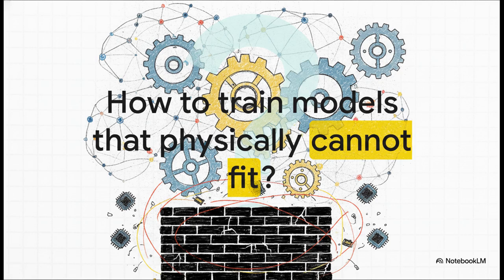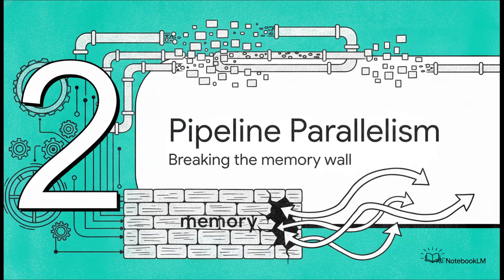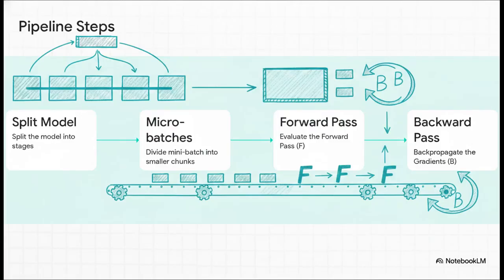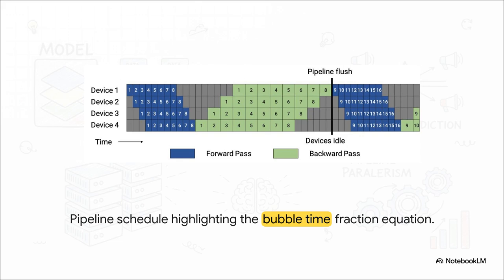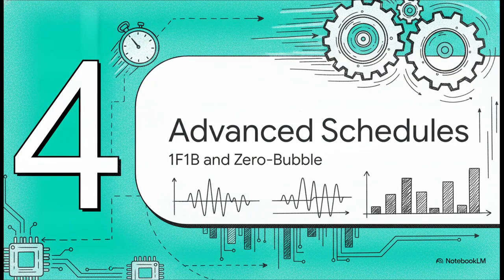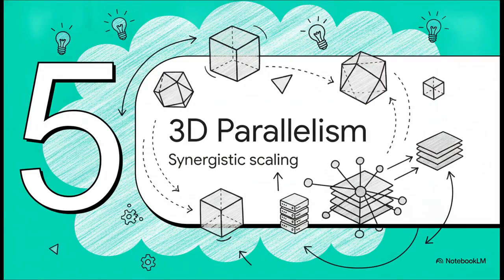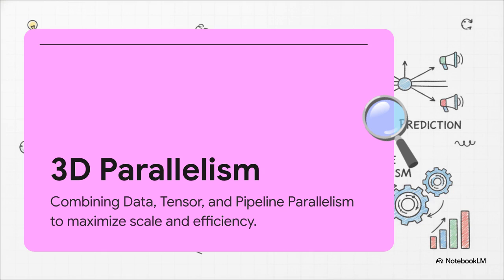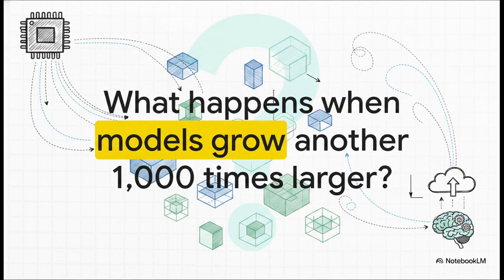AI Engineers | Part 6 | Pipeline Parallelism